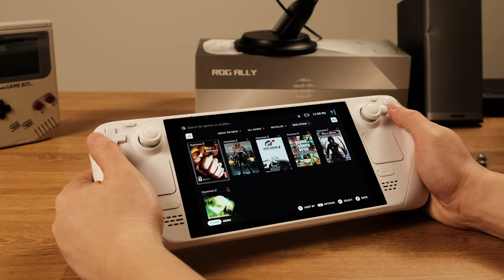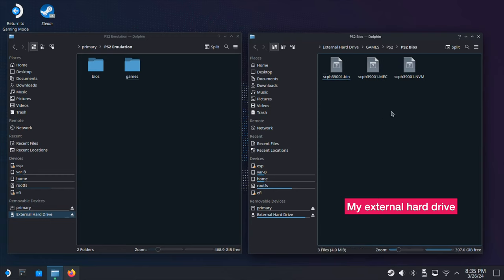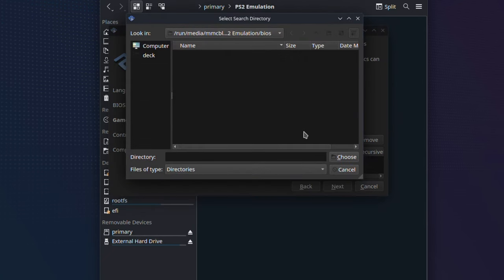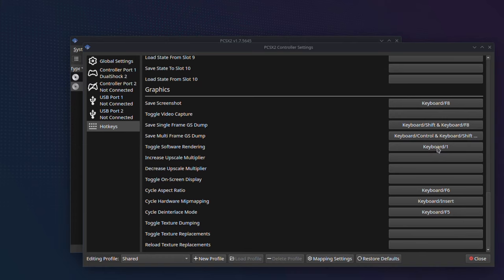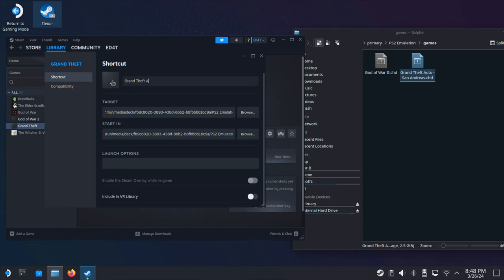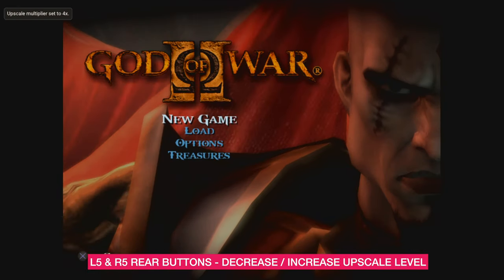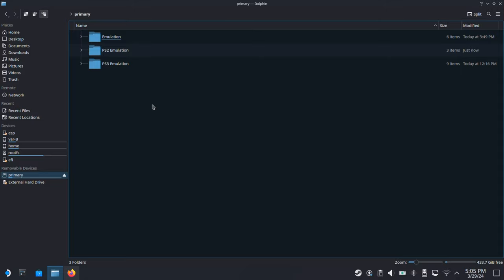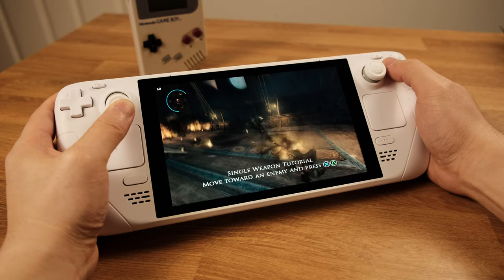A Better Way to Emulate PS2 Games on Steam Deck in 2024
Want to have solid & stable PS2 Emulation on Steam Deck.
A complete guide to setup Standalone PS2 Emulator on Steam Deck.

00:00 Intro
01:54 Install & Setup PS2 Emulator
05:57 Optimize PS2 Emulator
06:36 Setup Hotkeys
08:07 Add PS2 Games into Gaming Mode
11:00 Map Back buttons with Hotkeys
14:15 Add Game Artworks
14:49 Game Save path & Transfer Save from EmuDeck

Multiple Ports 100W PD Charger:

Steam Deck Case:

Steam Deck/Rog Ally Carrying bag: